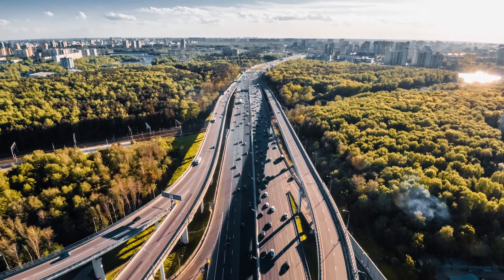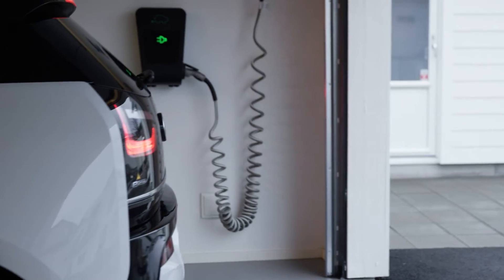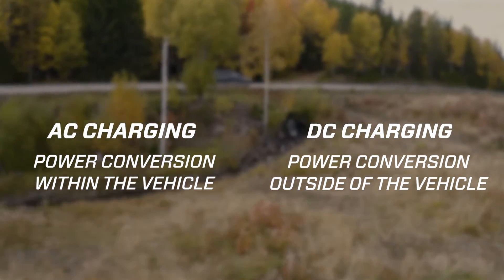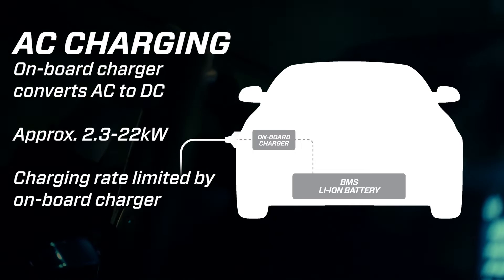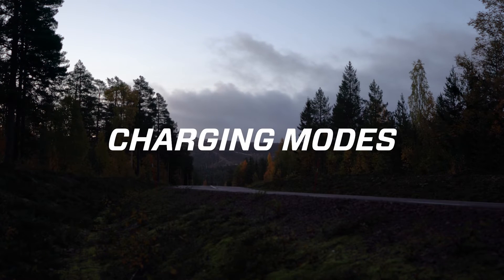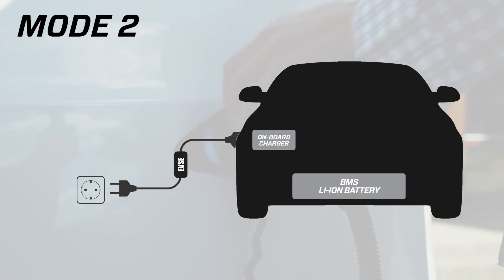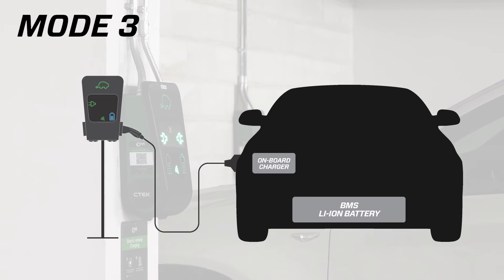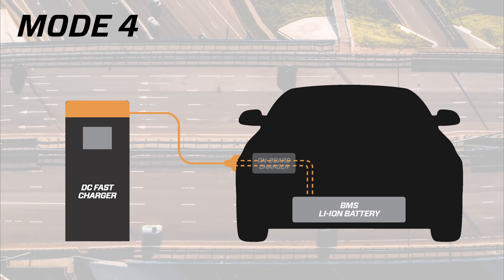How does EV charging work?